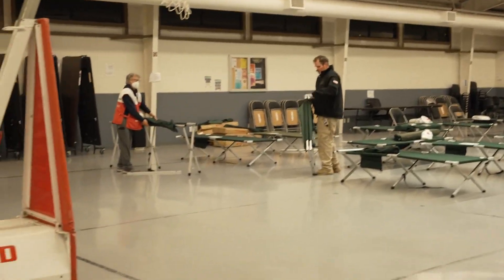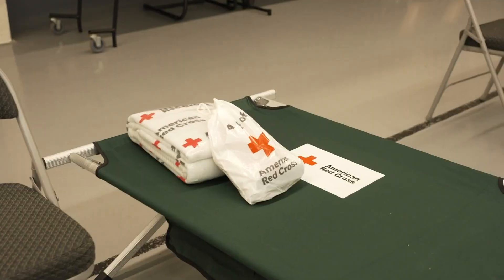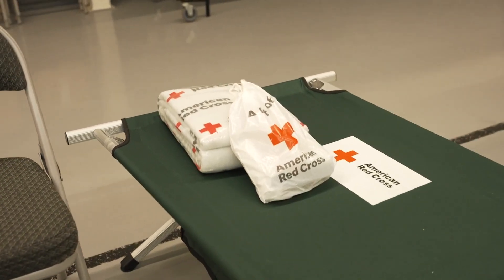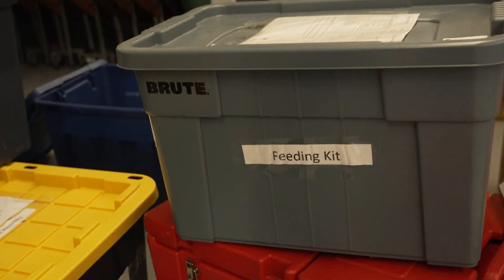Evacuation shelter opens in Galt for Wilton residents fleeing flooding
The Red Cross is assisting evacuated Wilton residents by opening a center at the Chabolla Center, 600 Chabolla Ave. in Galt.